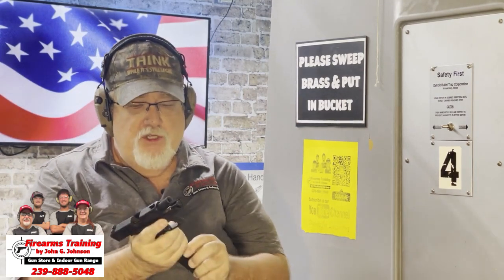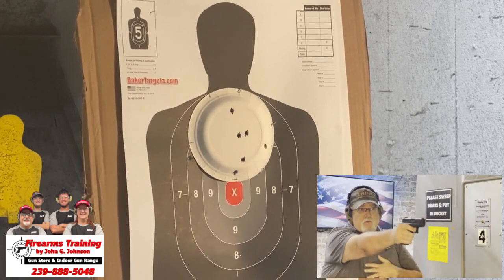Point Shooting: How to Shoot Accurately Without Aiming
Carrying a concealed firearm is a large responsibility and in most cases hopefully the people who own a firearm never have to use it.  You may not always have the time to ADS or even think about aiming, so its good to practice this skill. In this video John the Firearms Instructor show you how to practice point shooting and demonstrates a drill you can do safely in an indoor range.

WARNING
Firearms can be dangerous and even deadly if used improperly. All of John the Firearms Instructor’s videos are filmed of a closed set and trained firearms instructors are always present when firearms are being used.
ANY time a firearm is being handled it should be cleared properly first. NEVER assume a gun is unloaded. ALWAYS wear proper eye and ear protection. Keep your finger off the trigger at all times and do not point a firearm at anything you love and do not wish to destroy.

Every gun owner needs to take advantage of what the USCCA offers.